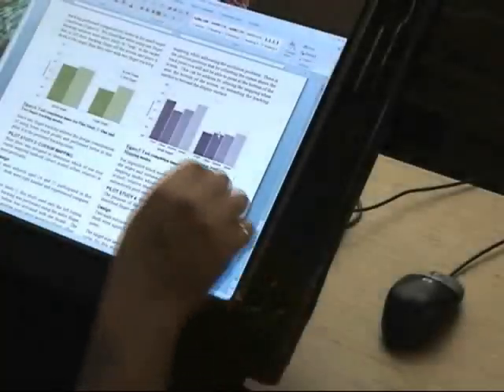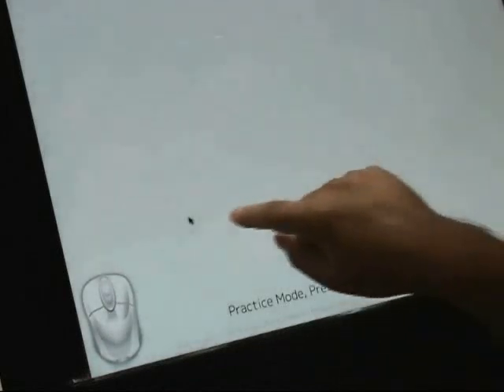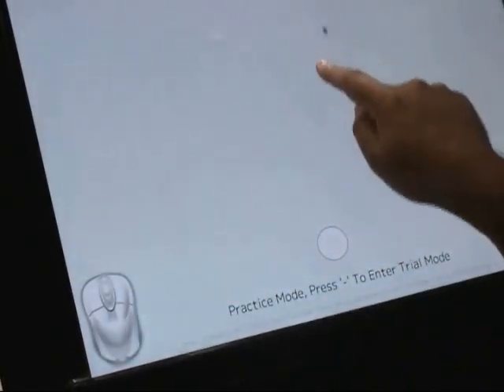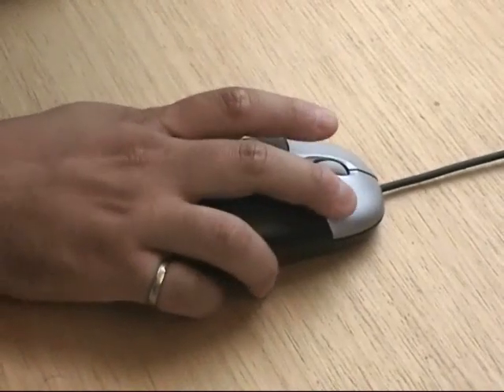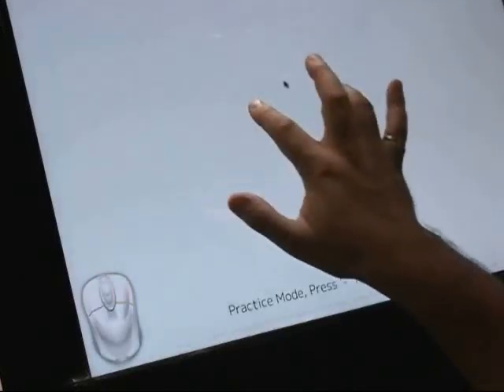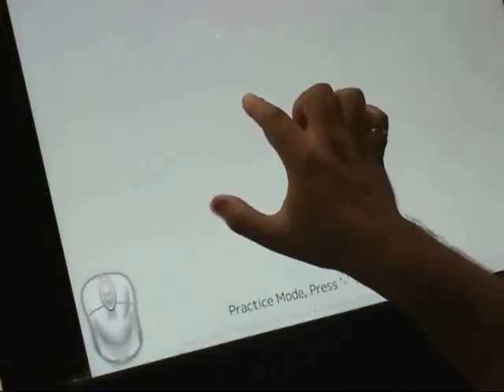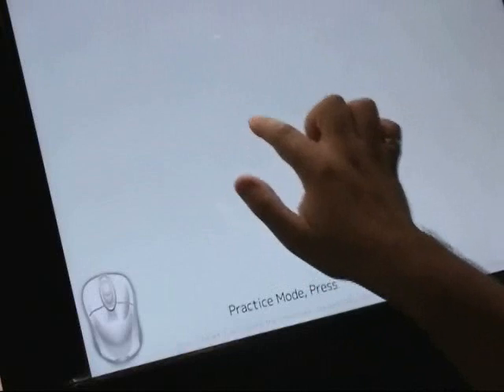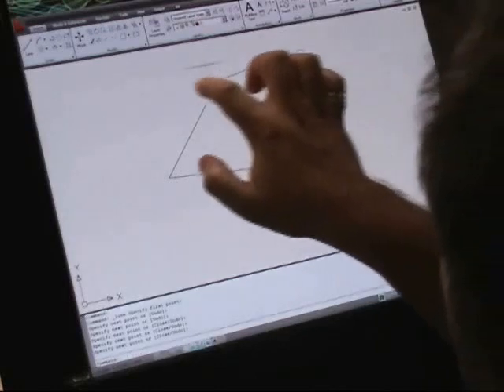The design and Evaluation of Multi-Finger Mouse Emulation Techniques